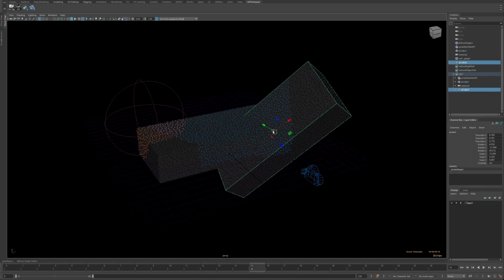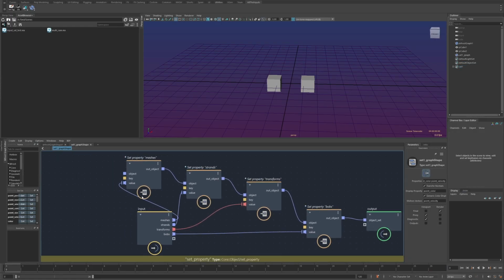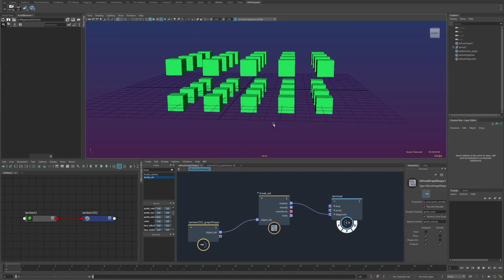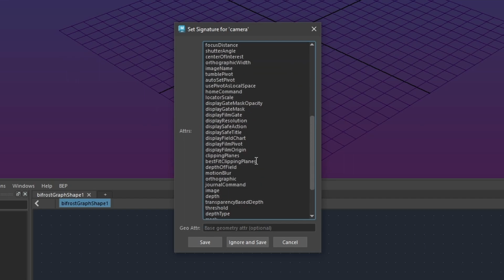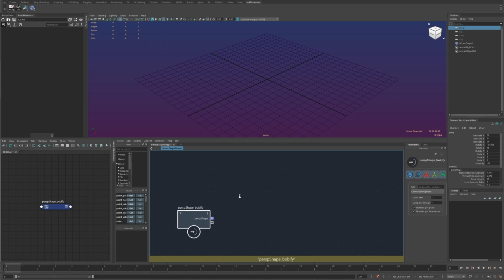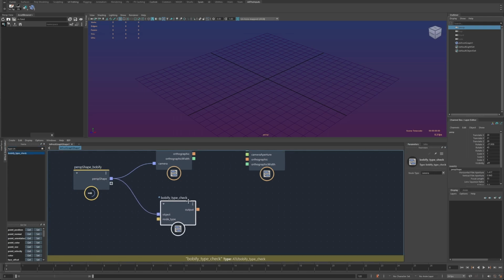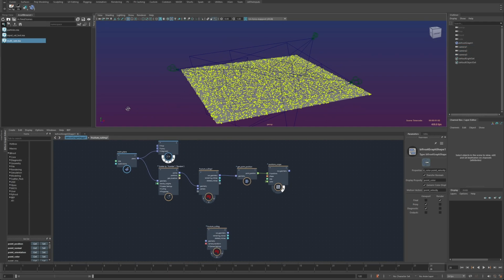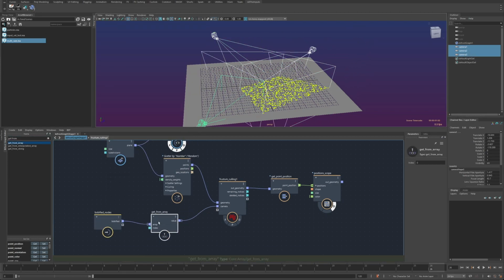All The Inputs - Selection Sets w/ Bifrost and More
Utility for expanded input options with Bifrost